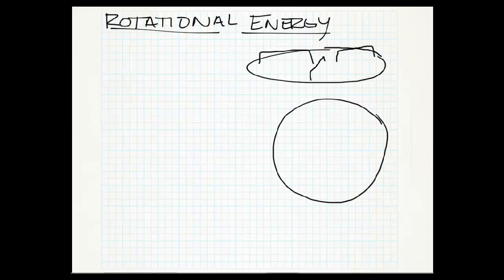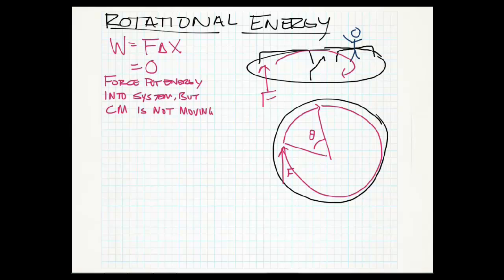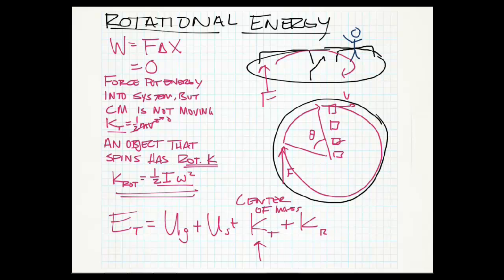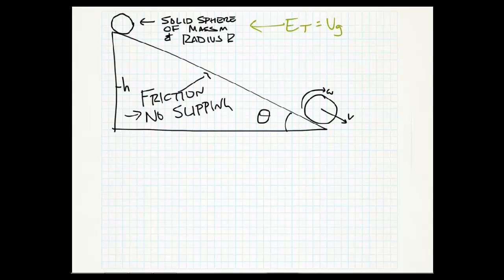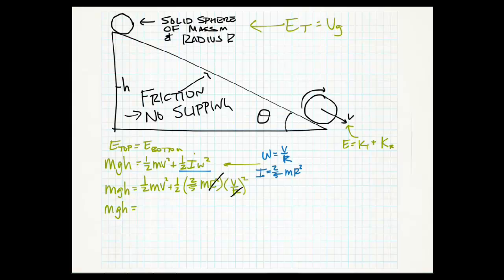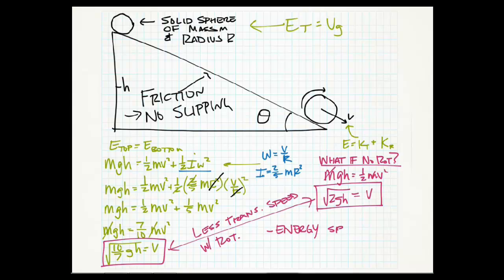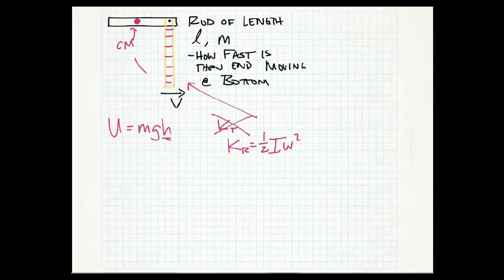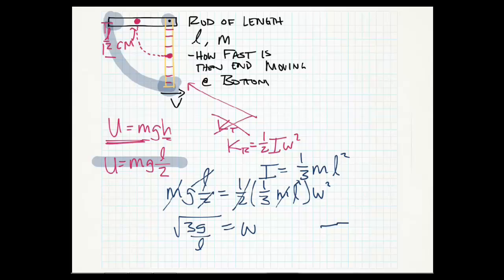AP Physics Energy Video 5